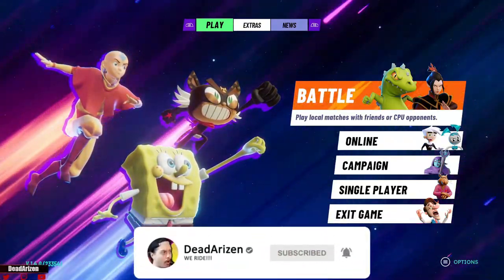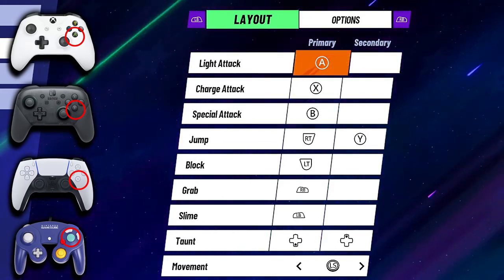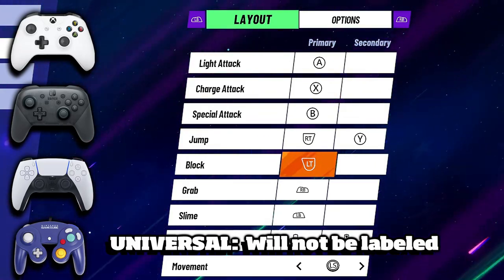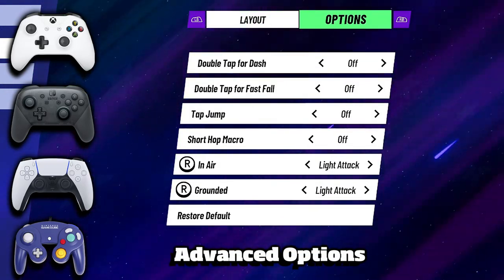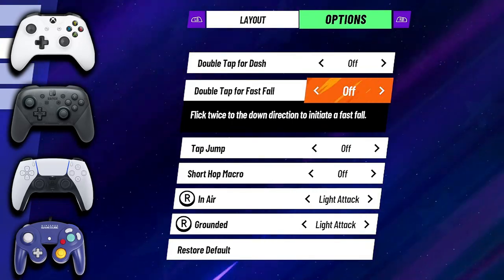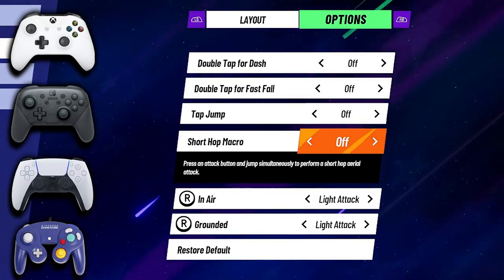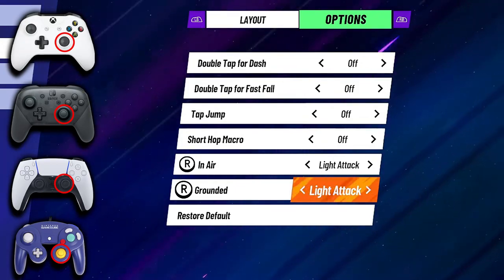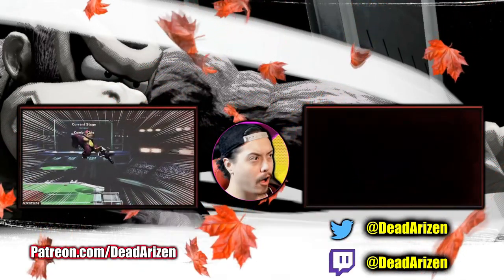BEST Controller Layouts in Nick Brawl 2 🔥 Universal Controller Settings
Today we are doing the BEST Controller layouts in Nasb 2. In the video, there are conversions for ALL controllers of major systems. Xbox, Playstation, PRO Controller and Gamecube controller, all under one roof and in one guide. The gamecube controller is missing the left bumper, so you have to be a little creative figuring out the most comfortable option for you and your playstyle.

Nickelodeon All Star Brawl 2 is a fun and great game.

🌟◄TimeStamps► 🌟
0:00 - Universal Controller Layout Guide
0:51 - Controller Conversions (xbox/PS5/switch)
4:40 - ADVANCED Options & breakdowns
7:48 - Aerials and your controller
 🌟◄SOCIALS► 🌟
If you HAVEN'T gotten into platform fighters, TODAY IS THE DAY! Nothing but up from here, as Smash is not the only platform fighter on the block!

-- ignore this stuff it's just for the algorithm :P --
nasb 2 spongebob nickelodeon nick all star brawl nick brawl nasb nick all star brawl 1 nick all star brawl 2 nasb krabs iroh mr krabs xj9, tv show nick, nick all star, Super Smash Bros. Ultimate on the Nintendo Switch brings together everyone’s favorite Nintendo characters such as Mario (Super Mario Bros.), Link (The Legend of Zelda), Samus (Metroid), and Pikachu (Pokemon) in one of the most popular fighting games ever made! The series is further set apart by including a selection of 3rd party video game characters from different franchises such as Persona’s Joker, Street Fighter’s Ryu, Final Fantasy VII’s Cloud and Sephiroth, and Sega’s Sonic The Hedgehog. Most recently the game has been updated to Version 13.0 where Kingdom Heart's Sora has been added as DLC to the game!

ABOUT ME
Hey, I'm Arizen! I'm an esports editor and comedy gaming content creator on Twitch and YouTube. I'm best known for my Donkey Kong, but I used to main Mario, and a few others. Welcome to the channel!